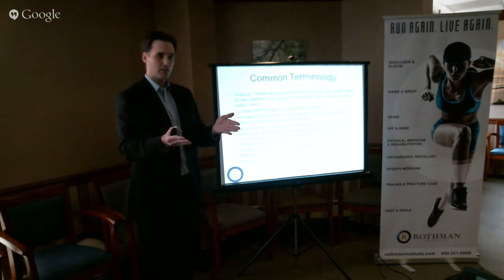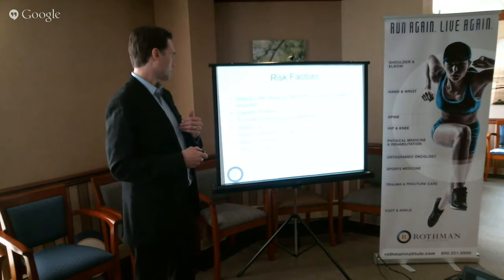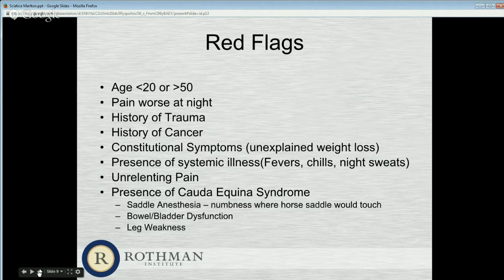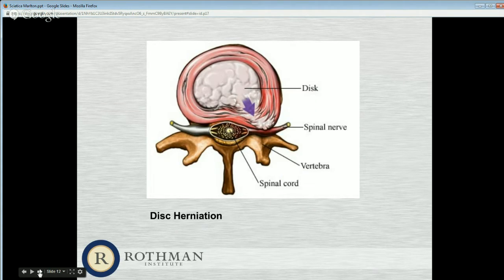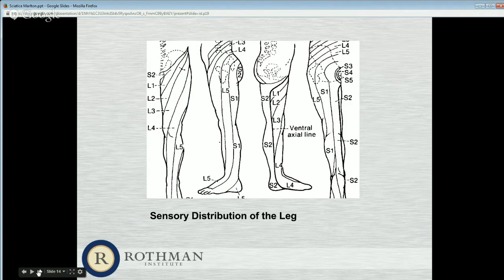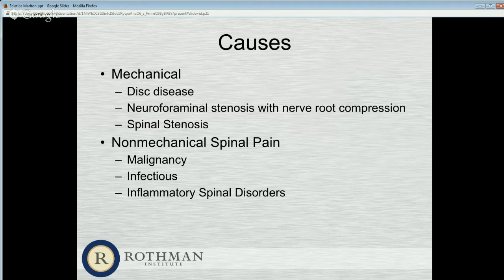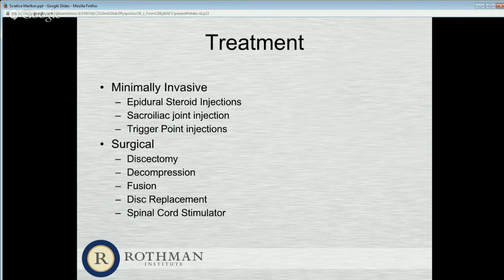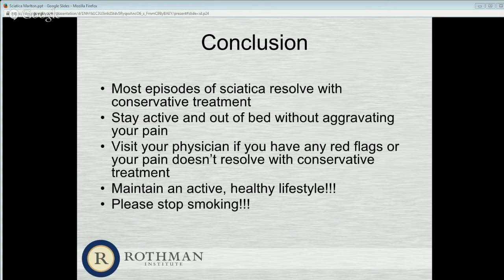Sciatica: Treament and Diagnosis with George Young, DO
Rothman Institue's Dr. George Young discusses sciatica and treatment options and takes questions from the live audience and livestream viewers.